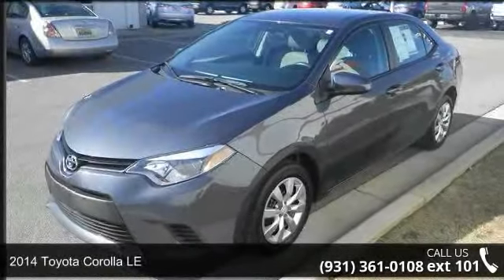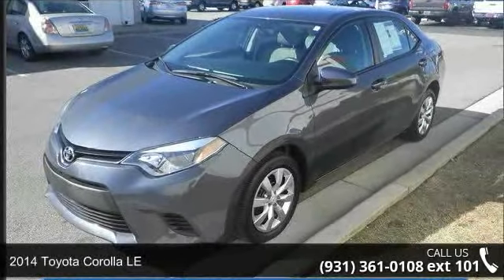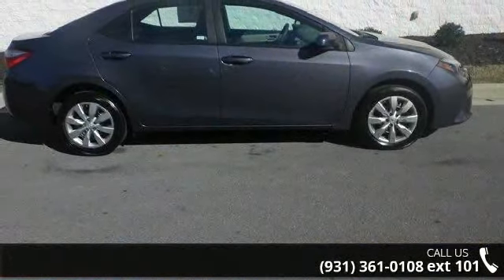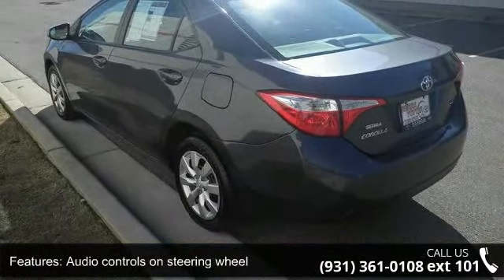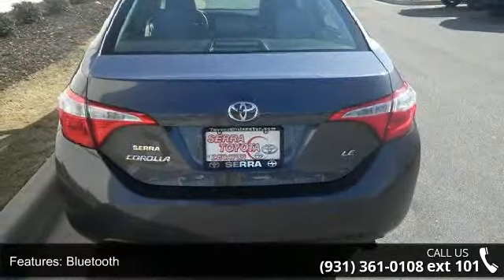2014 Toyota Corolla LE - Serra Toyota Decatur - Decatur, ...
2014 Toyota Corolla LE Condition: Used Mileage: 39402 Transmission: CVT (Continuously Variable) Exterior Color: Gray Stock